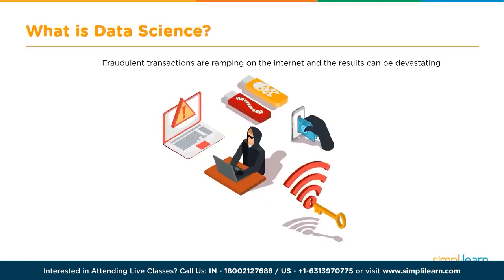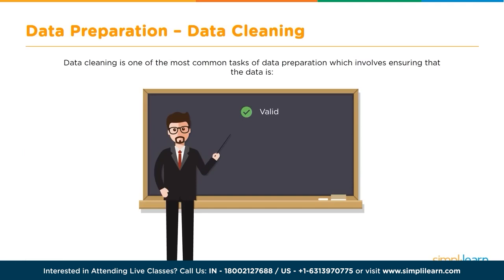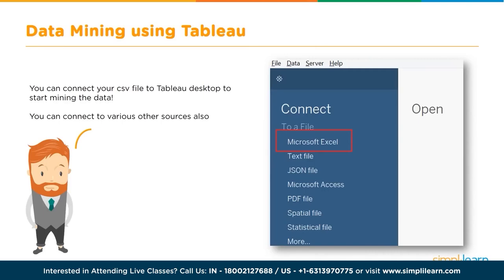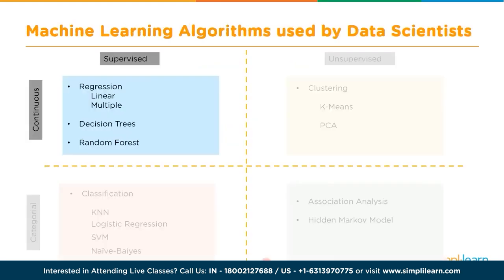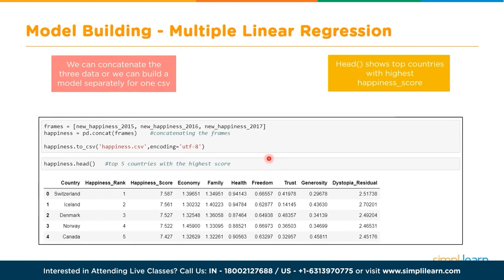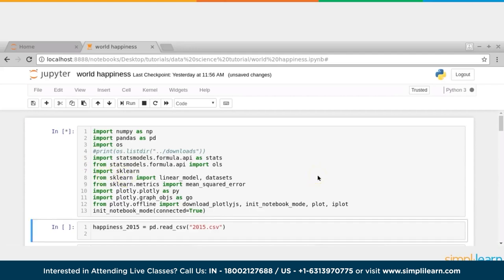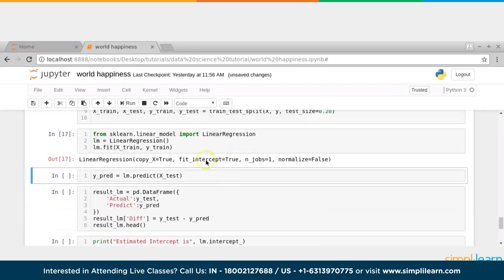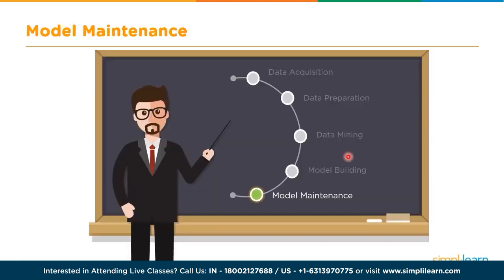Lesson - 3 | What is Data Science | Simplilearn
Explore in-depth programs from top institutions & tech-giants, including IIT Kanpur, Purdue University, Caltech, IBM, Wharton, and International University of Applied Sciences.

🏆 Why Choose Our Data Science Certificate Courses?